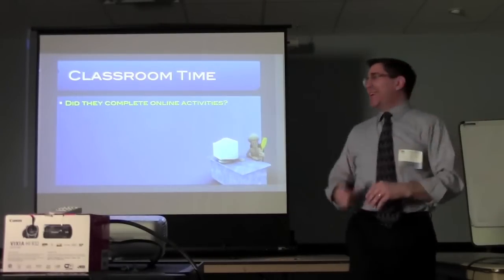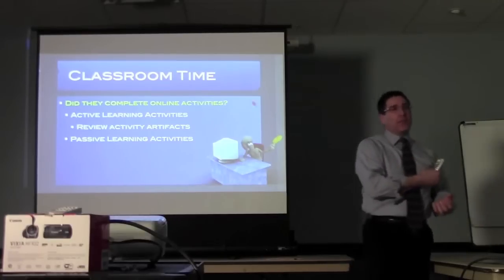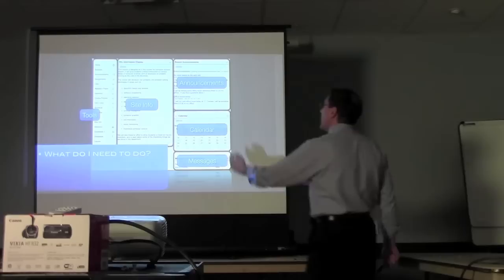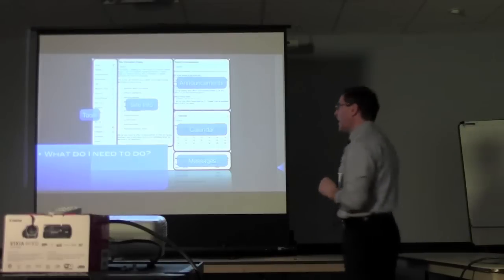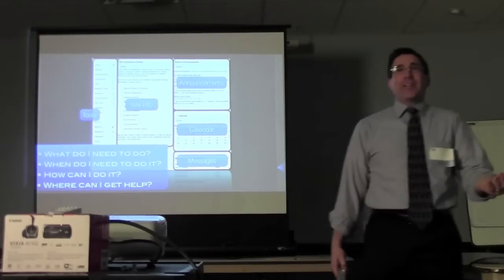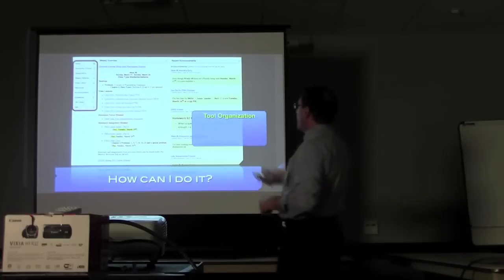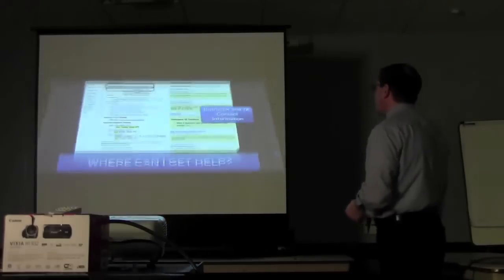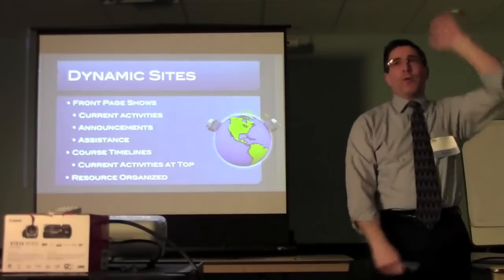Tools and Pedagogy for Online Courses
URI Technology Symposium